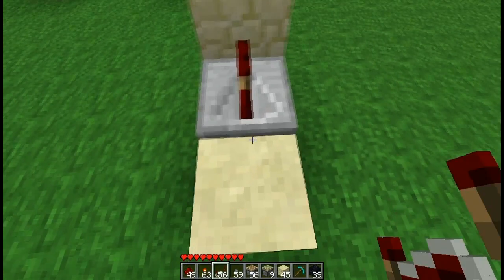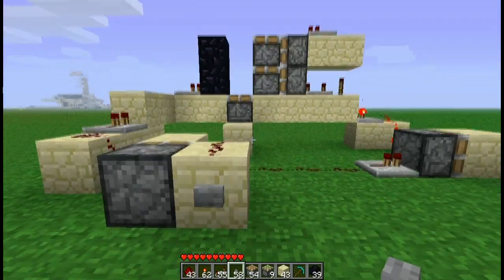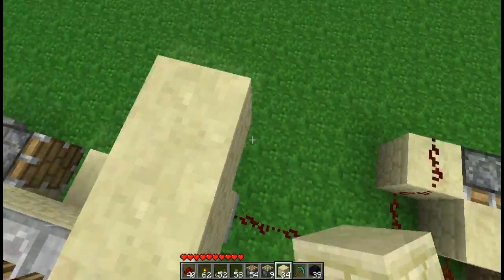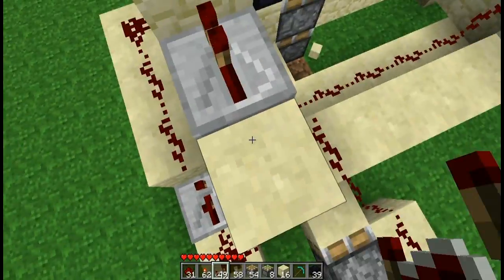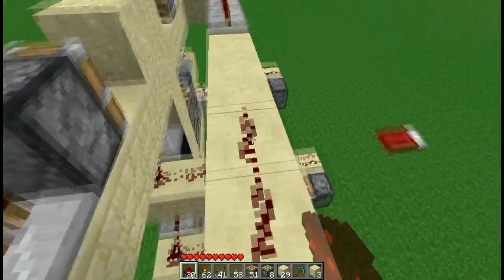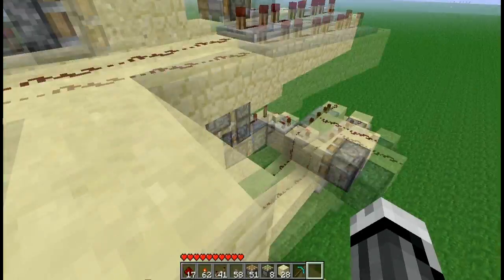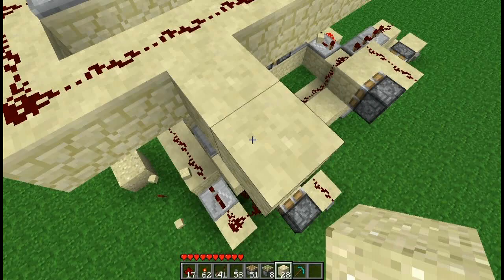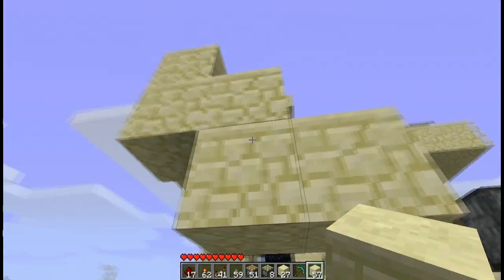MrRube's Potpourri: Easy Entry- A Redstone Guide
Making wide 4 block high entryways isn't all that hard. At least, if you follow this rambling tutorial.

Music is
Breath of Fire II- Face your Destiny
                            Yuko Takehara